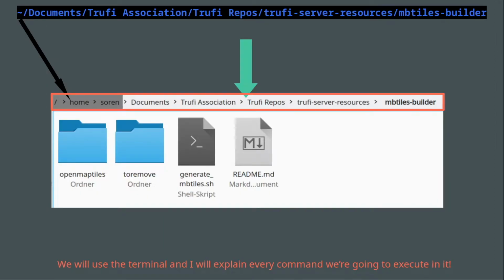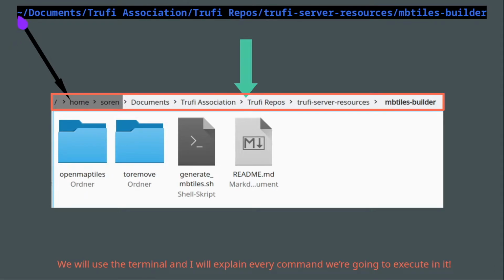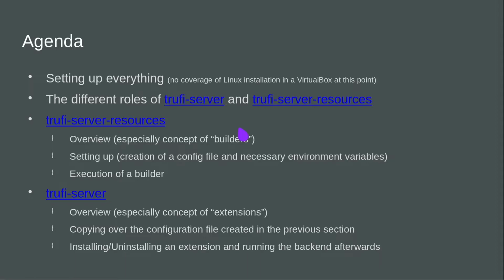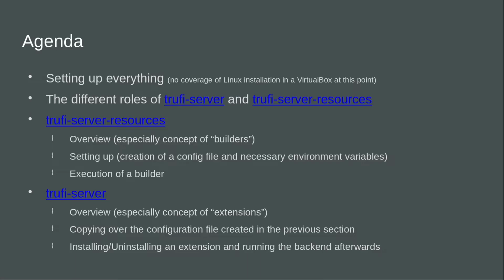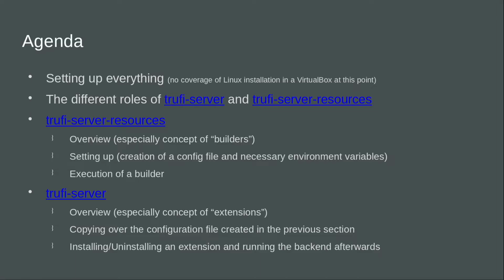Trufi Back End Code Walkthrough - Part 2: The Terminal Paths and Overview | Trufi Association